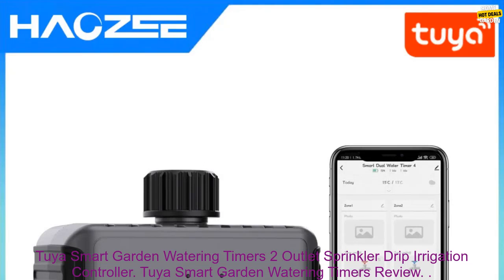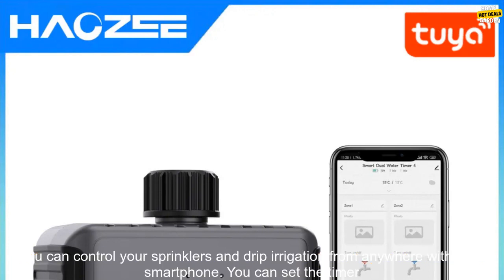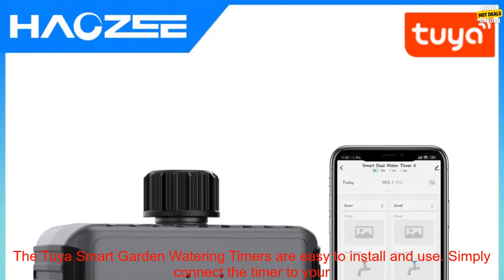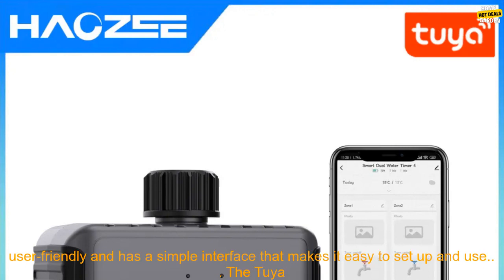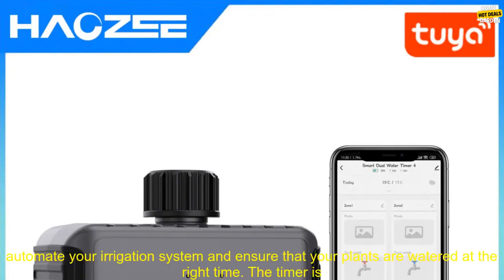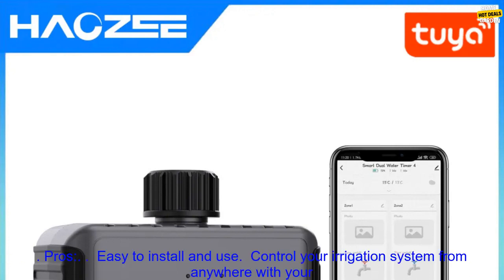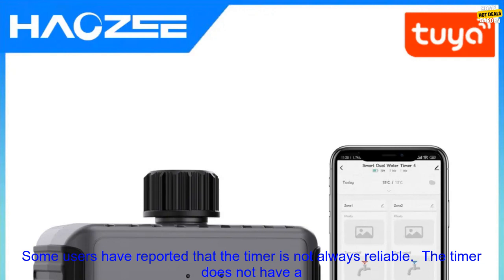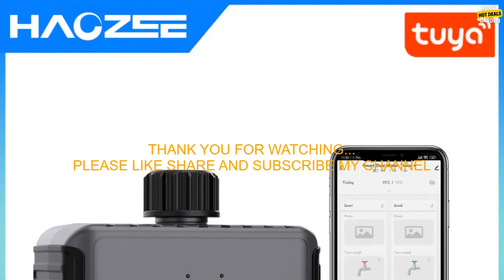1005005820149207 Tuya Smart Garden Watering Timers 2 Outlet Sprinkler Drip Irrigation C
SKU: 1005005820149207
Tuya Smart Garden Watering Timers 2 Outlet Sprinkler Drip Irrigation Controller Water Valve Rain Delay Programmable Controllers
**Tuya Smart Garden Watering Timers Review**

The Tuya Smart Garden Watering Timers are a great way to automate your irrigation system. With this timer, you can control your sprinklers and drip irrigation from anywhere with your smartphone. You can set the timer to water your plants at specific times, or you can create a schedule that changes based on the weather. The timer is also rain-delay enabled, so it will not water your plants if it rains.

The Tuya Smart Garden Watering Timers are easy to install and use. Simply connect the timer to your Wi-Fi network and then you can start controlling your irrigation system from the Tuya app. The app is user-friendly and has a simple interface that makes it easy to set up and use.

The Tuya Smart Garden Watering Timers are a great way to save time and water. With this timer, you can automate your irrigation system and ensure that your plants are watered at the right time. The timer is also rain-delay enabled, so you can be sure that your plants will not be watered if it rains.

**Pros:**

* Control your irrigation system from anywhere with your smartphone
* Create a schedule that changes based on the weather
* Rain-delay enabled

**Cons:**

* Some users have reported that the timer is not always reliable
* The timer does not have a built-in battery, so it must be plugged into an outlet at all times

**Overall, the Tuya Smart Garden Watering Timers are a great way to automate your irrigation system and save time and water.**
, controller, delay, drip, irrigation, outlet, rain, sprinkler, timer, tuya, valve